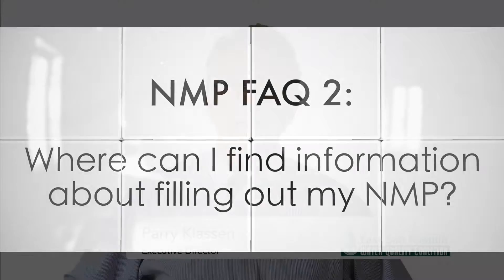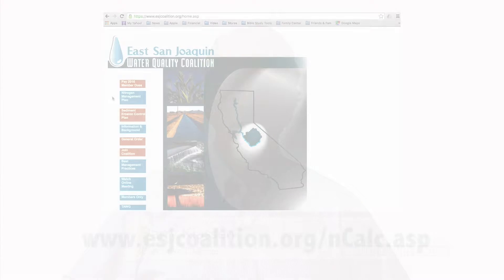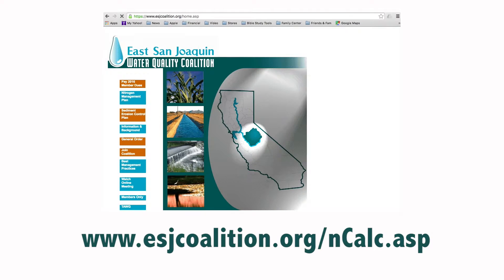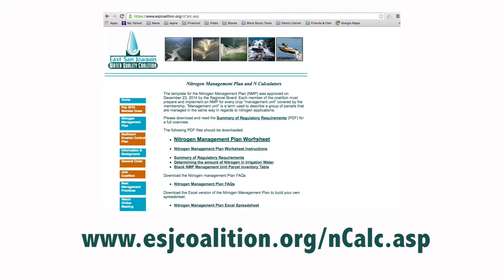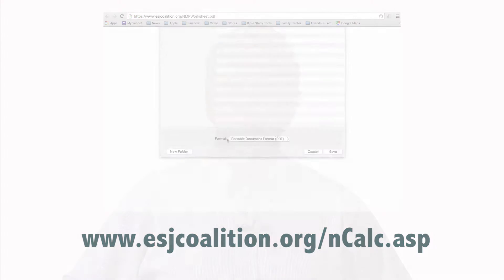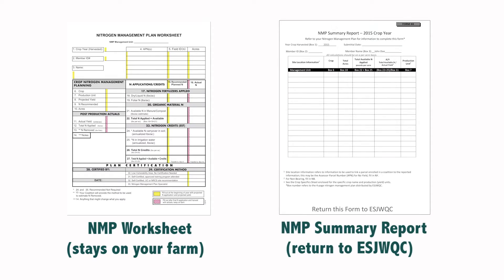NMP FAQ 2: Where can I find information about filling out my NMP?